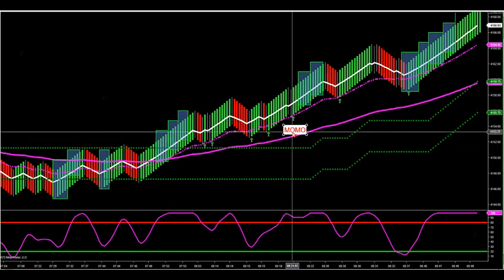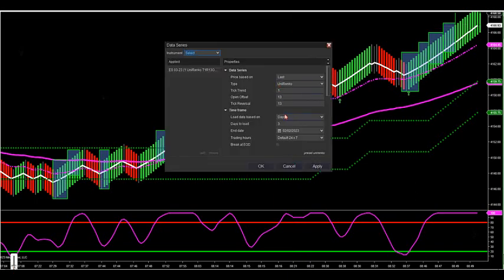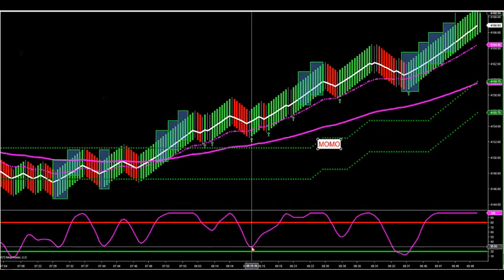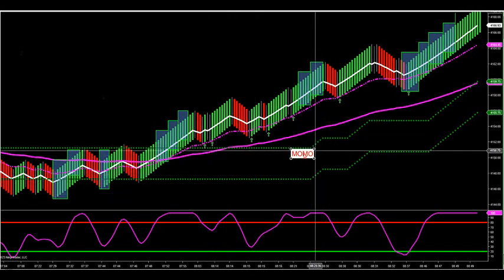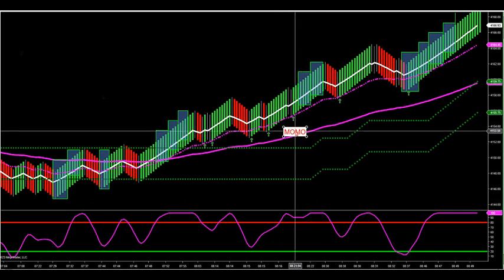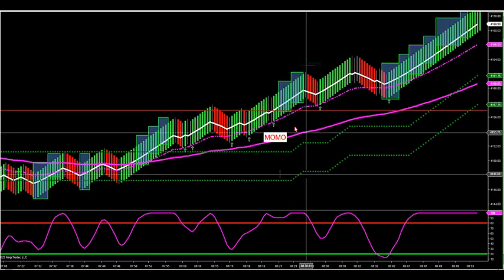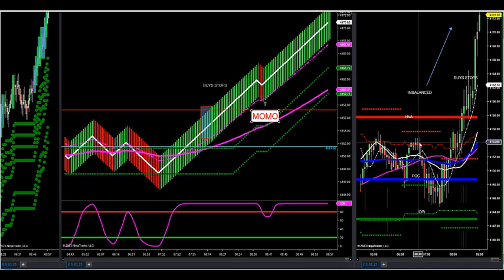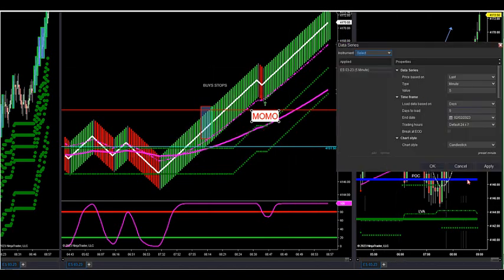2-2-23 How To Spot The Best MOMO setups With Market Profile.. DayTradingTheFutures.com